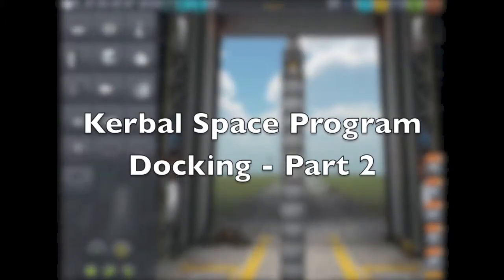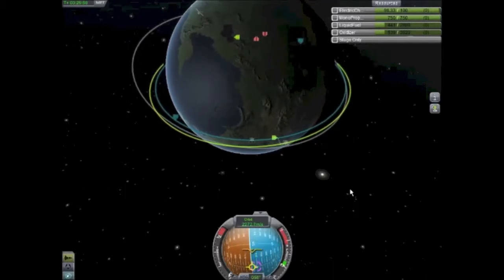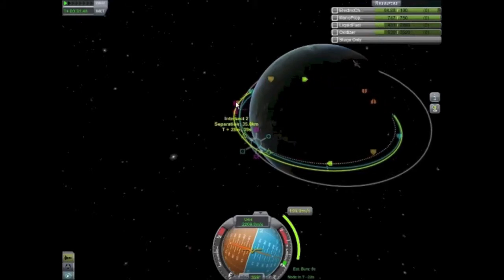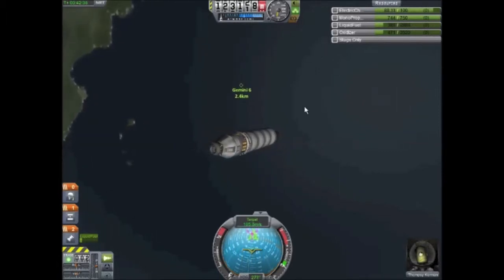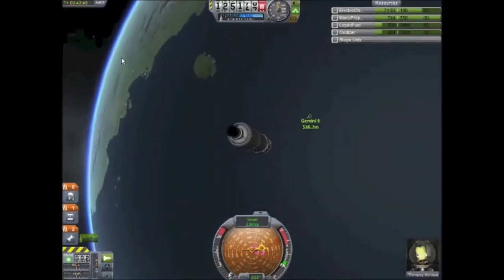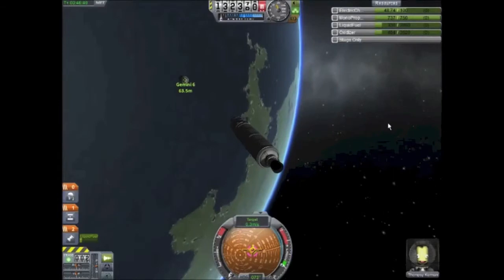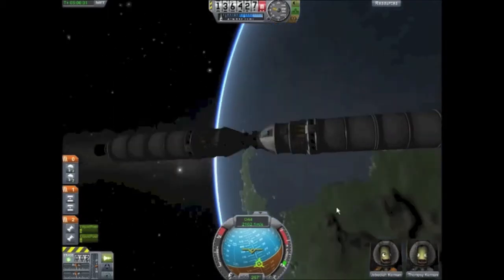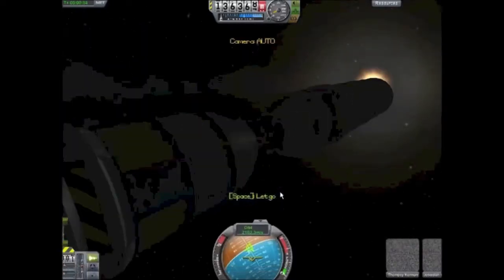Kerbal Space Program - Episode 5 - Gemini 7, Docking Tutorial 2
Our ships meet up and Jebediah goes on EVA.